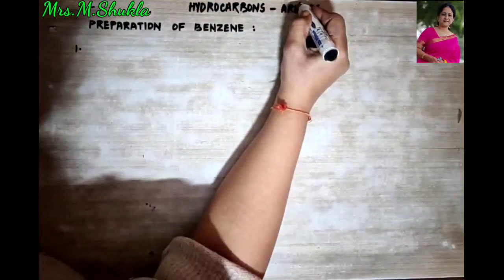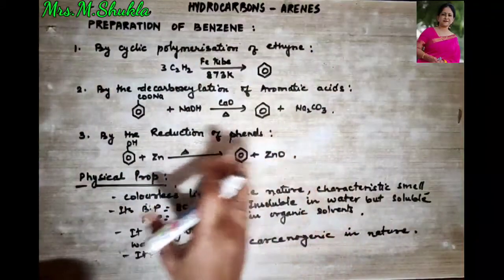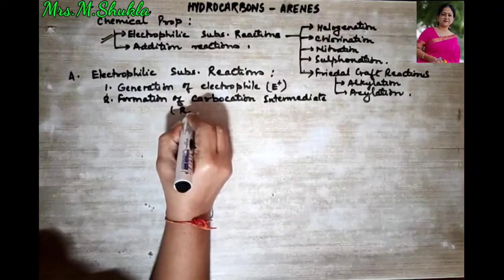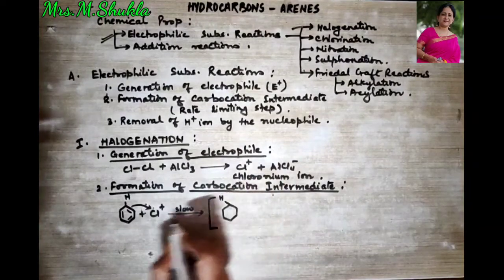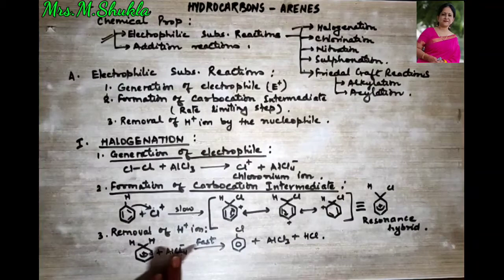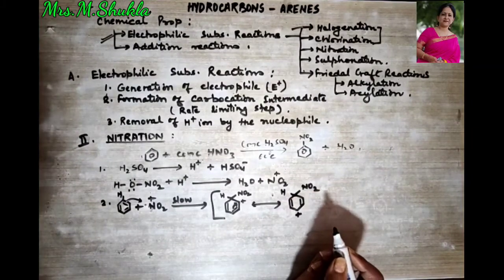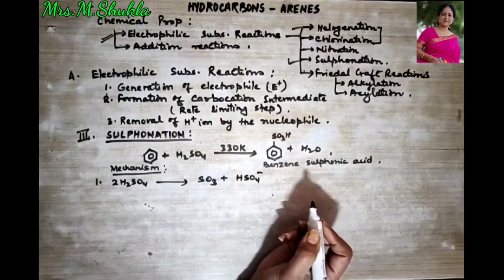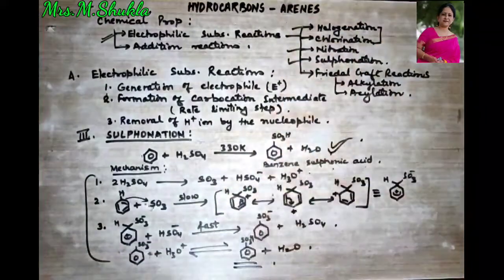HYDROCARBONS -ARENES1️⃣1️⃣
day 2